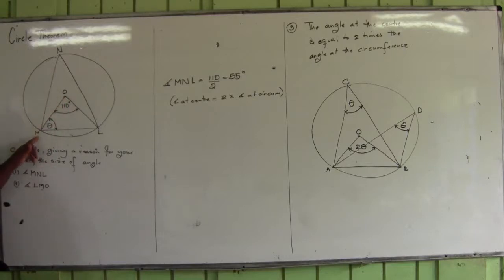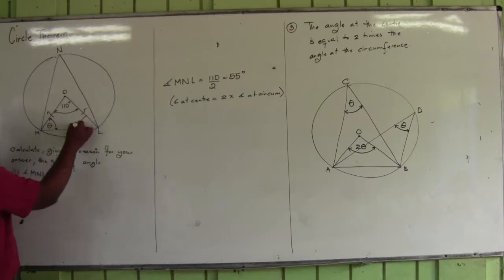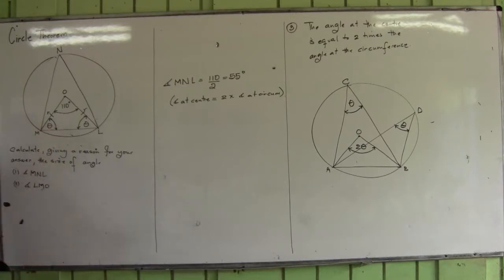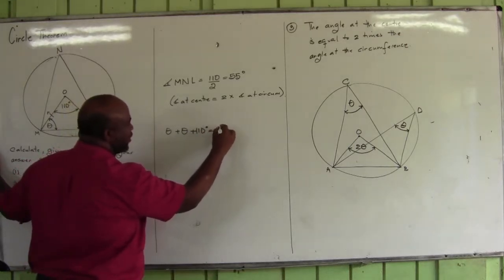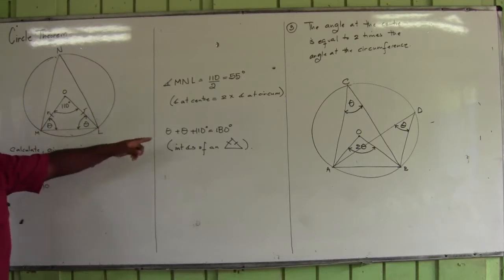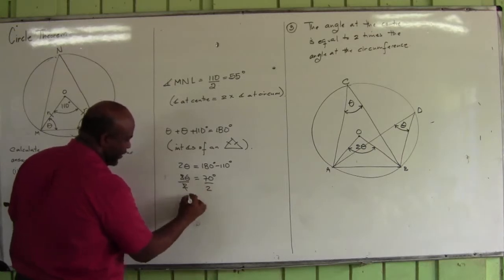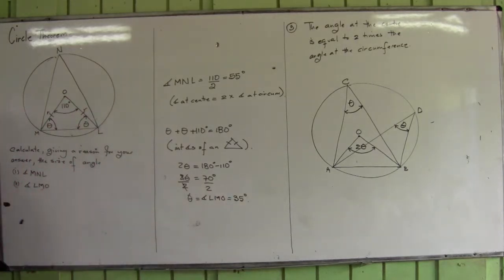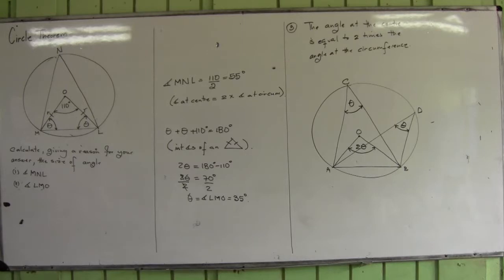Circle Theorem 3of7